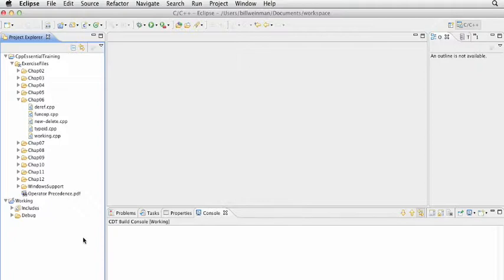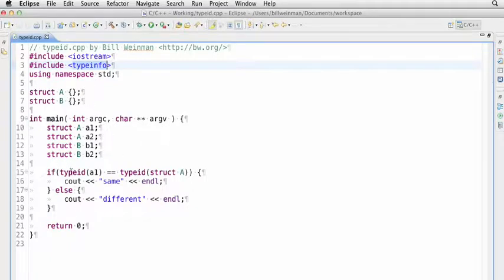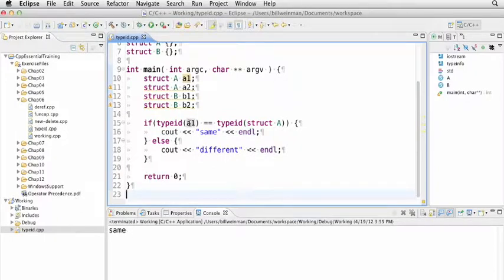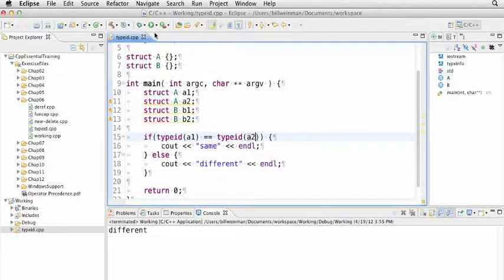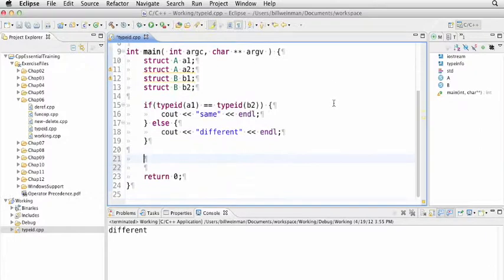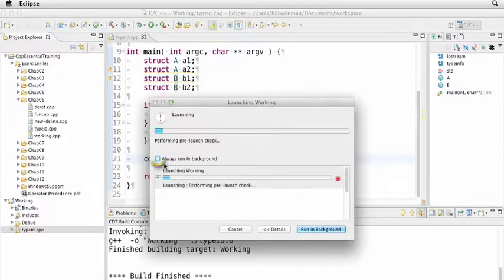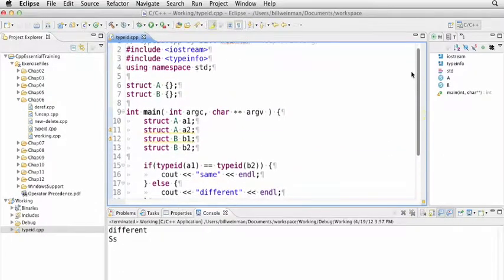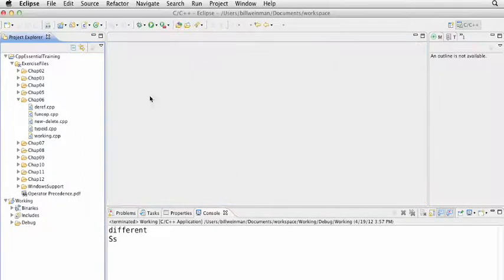064 How to determine the type of an object with typeid